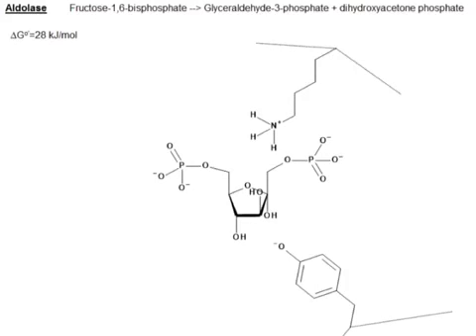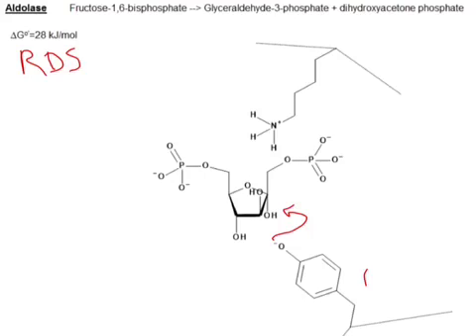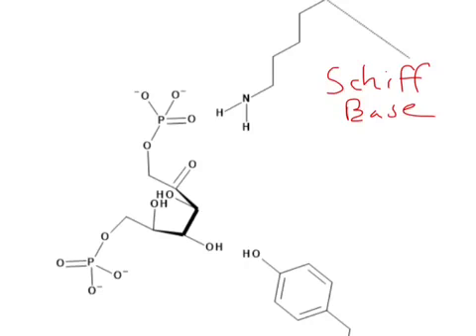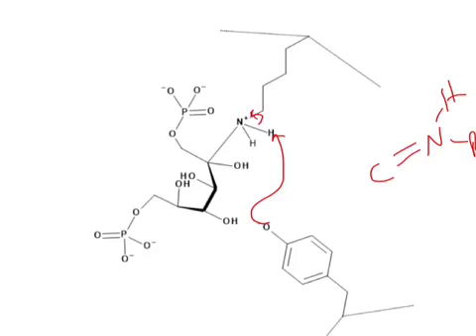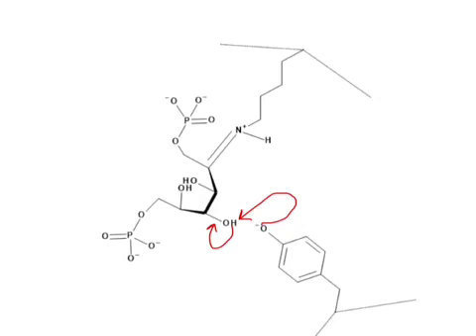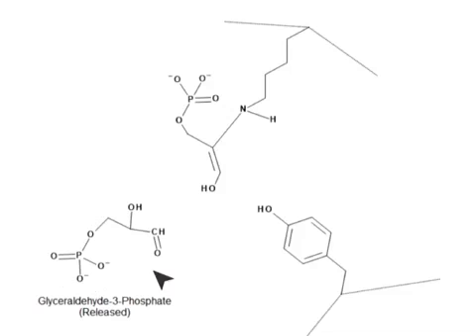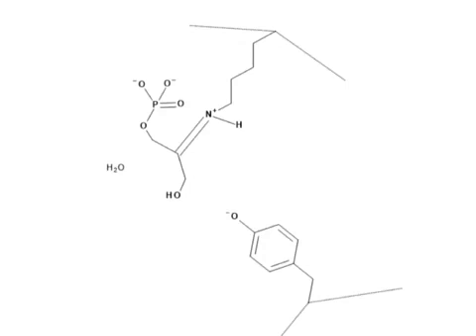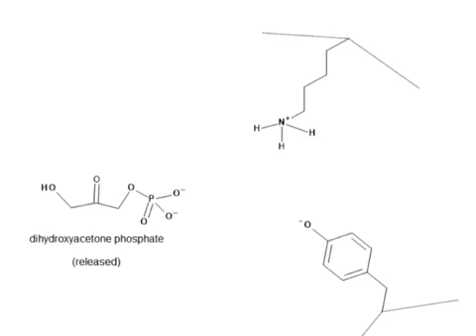CHEM 407 - Glycolysis - 4 - Aldolase Mechanism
Aldolase Mechanism - Formation of Glyceraldhehyde-3-Phosphate and Dihydroxyacetone phosphate from Fructose-1,6-bisphosphate.